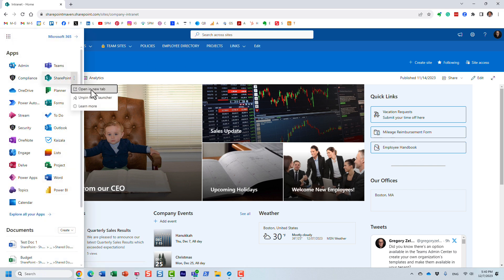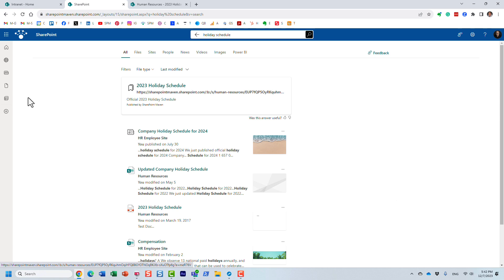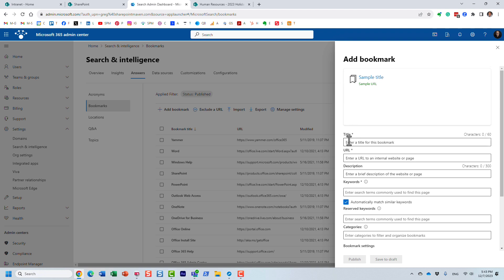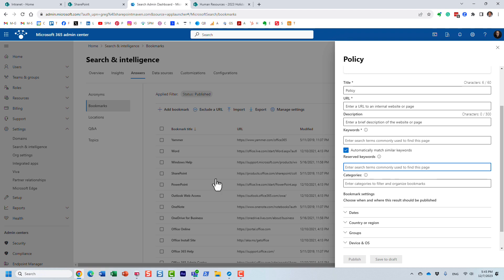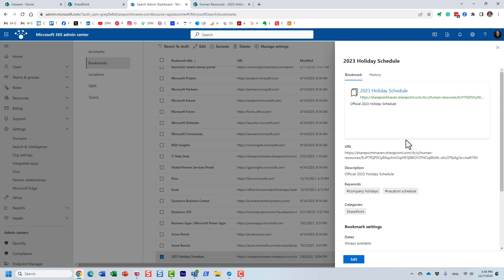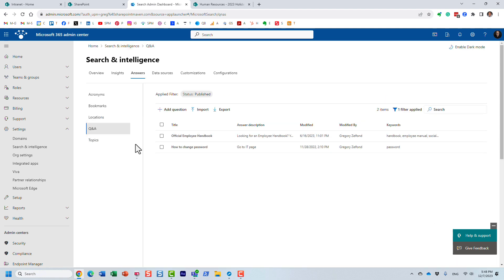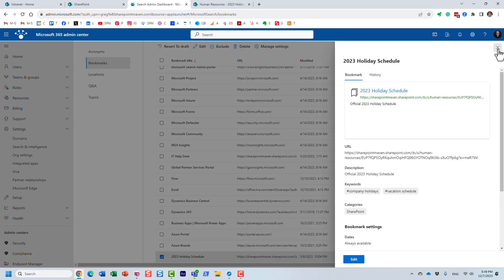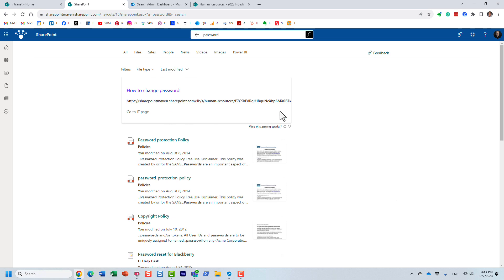How to Promote Search Results in SharePoint via the Bookmarks feature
In this video, I explain how you can promote certain results in SharePoint via the Bookmarks feature available in the Search & Intelligence Center.